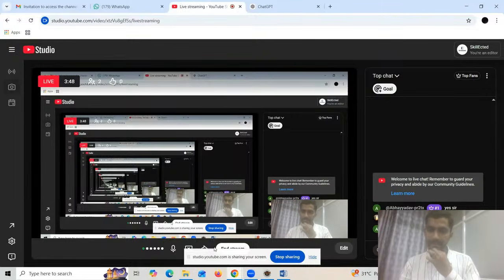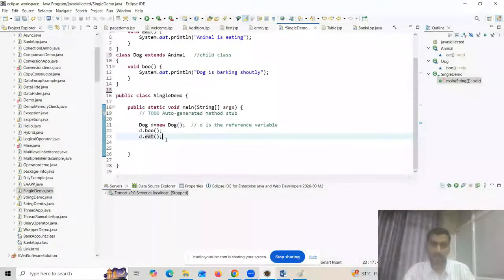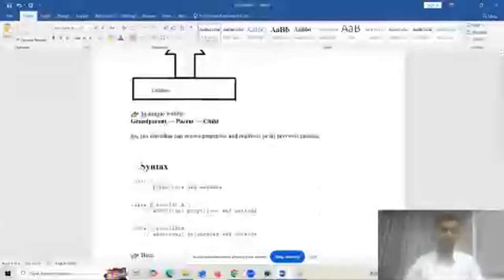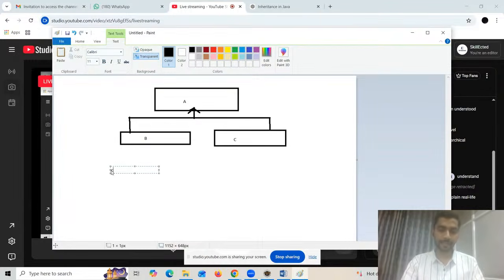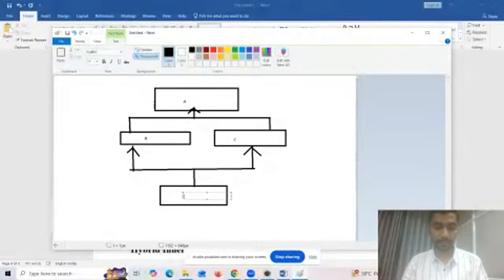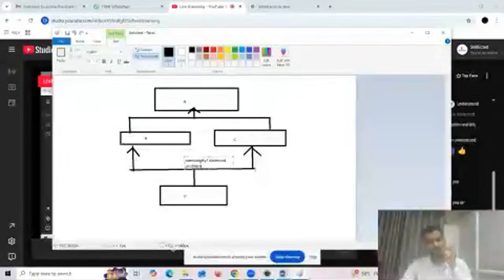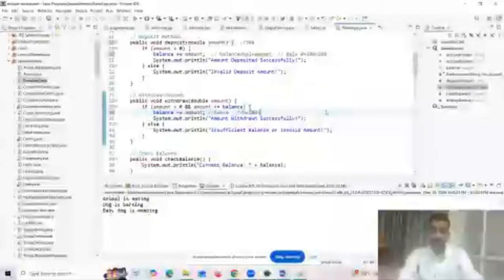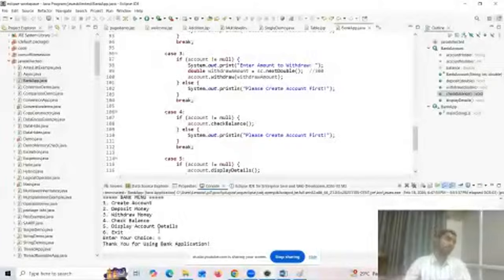🎯 Real-Time Implementation of Inheritance in Java – Banking System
✨ What You’ll Learn:
✅ Inheritance concepts in Java
✅ Parent & Child classes in a banking system
✅ Method overriding & code reusability
✅ Savings, Current & Loan account implementation
✅ Live real-time banking project demo in Java

🎁 Includes: Certificate + Project Files + Live Q&A

👉 Join live and master OOP with Java!